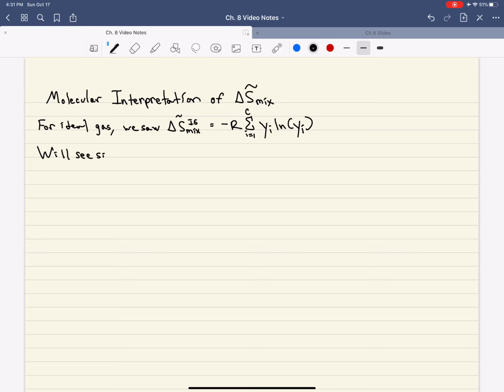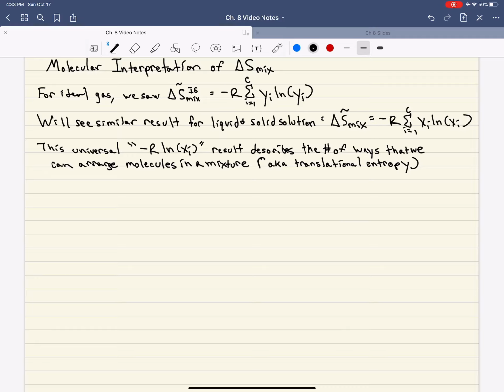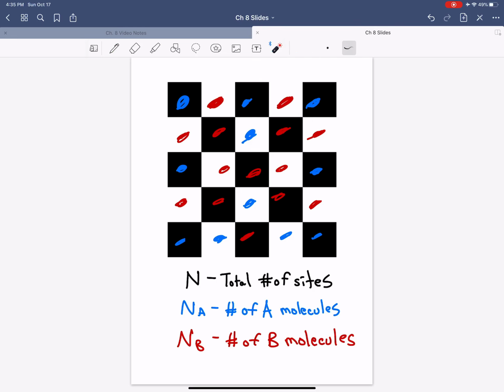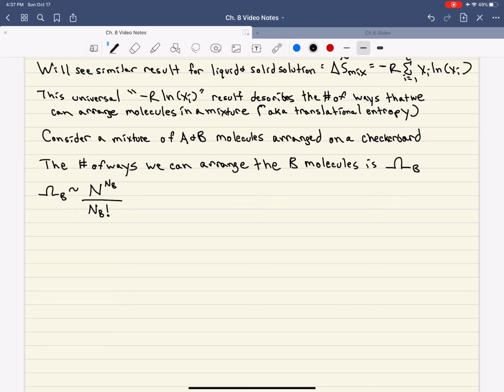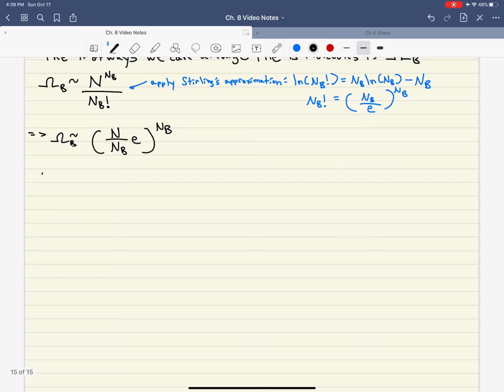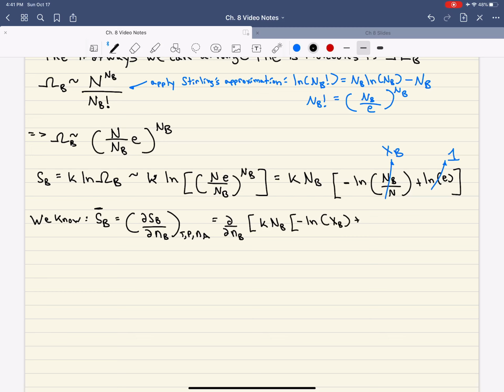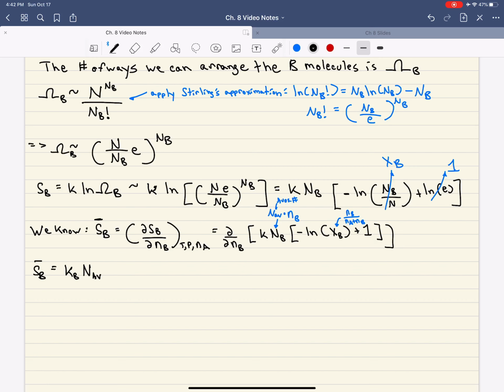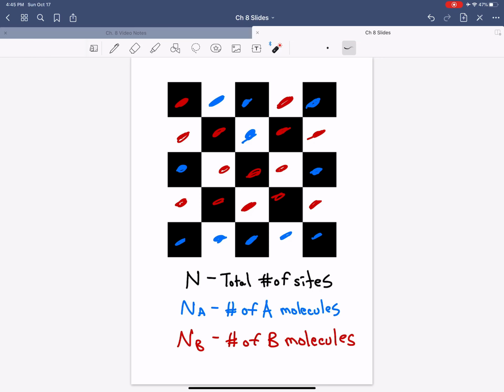104 Molecular Interpretation of Delta S Mix